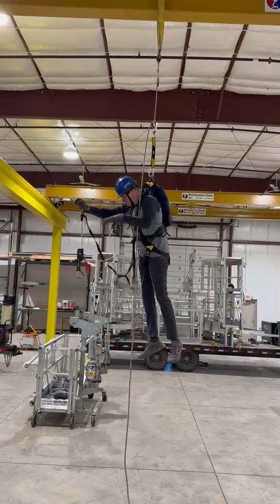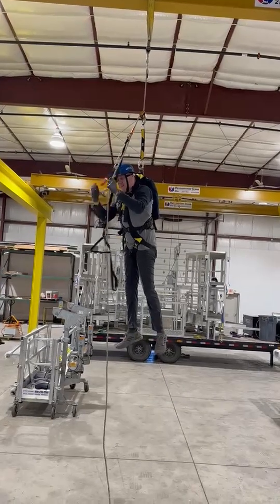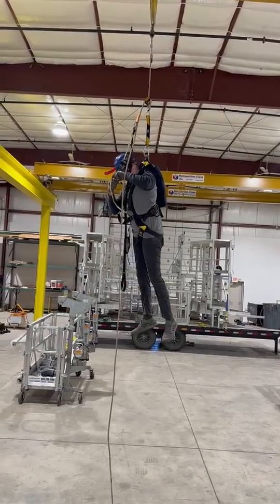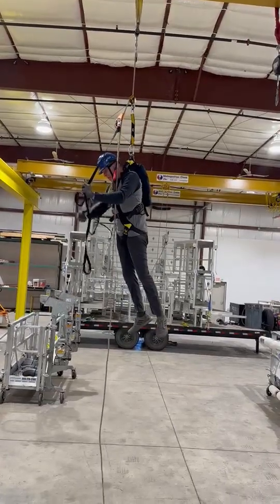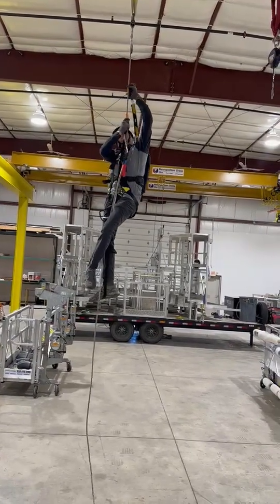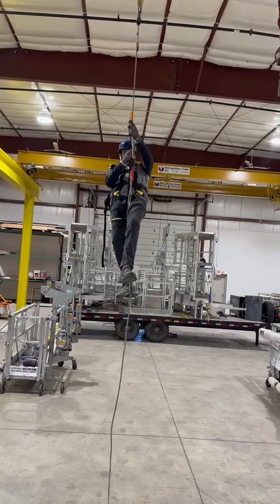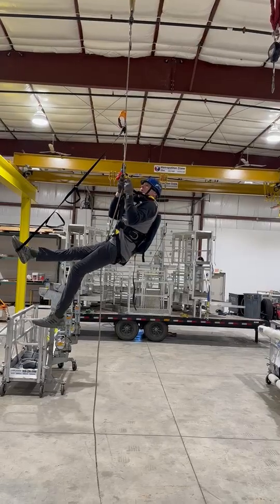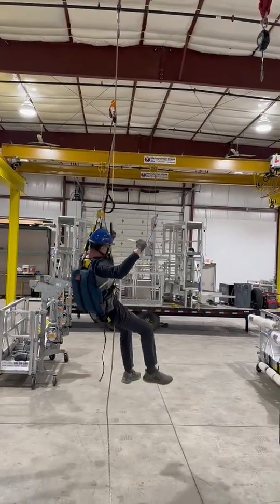Self Rescue After a Fall on Lifeline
RIT Safety Solutions demonstration of self-rescue system after a fall on a safety line at Wind Access engineering in Wisconsin.

In emergencies, time matters. Trust your safety equipment to work exactly the way it's supposed to.

For more information and to see our full product line,